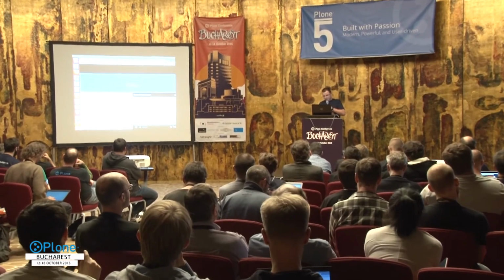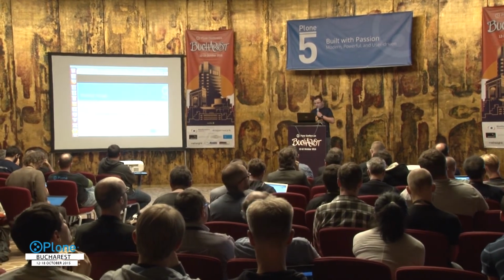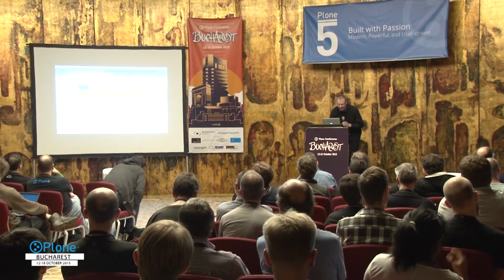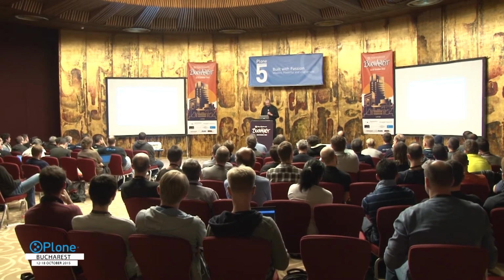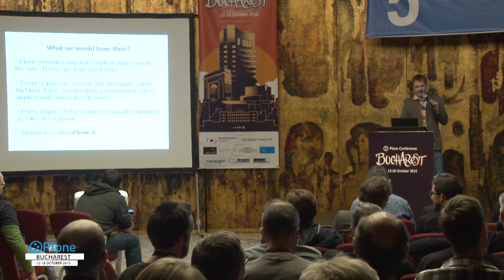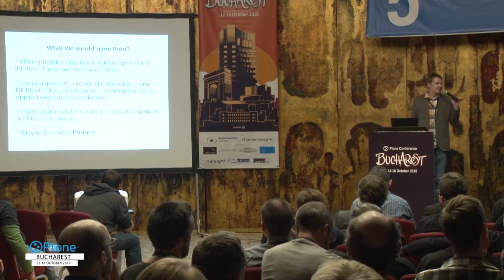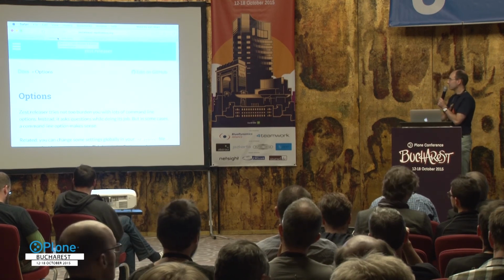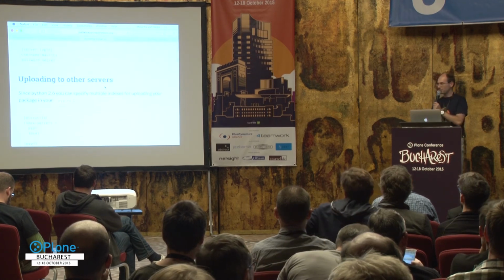Lightning Talks: Wed 14th